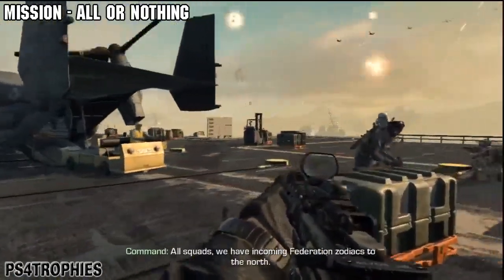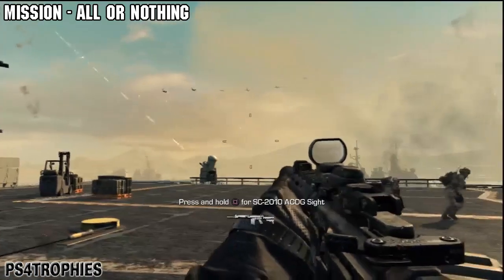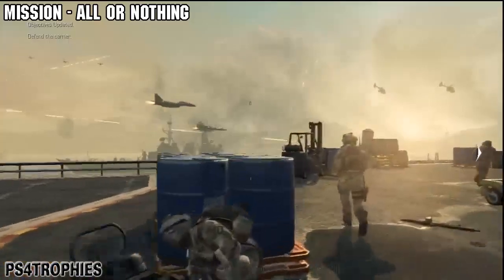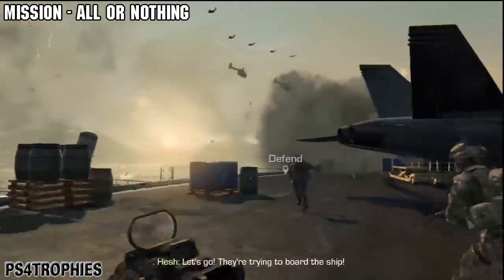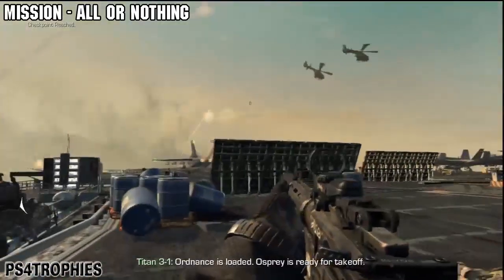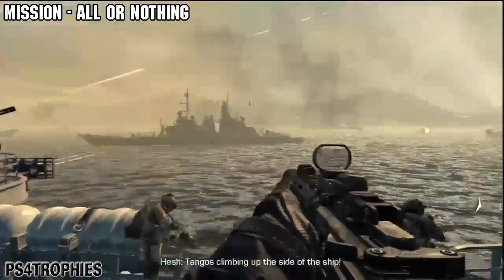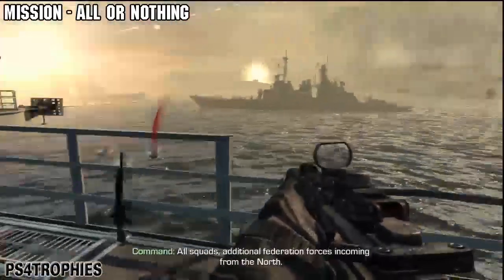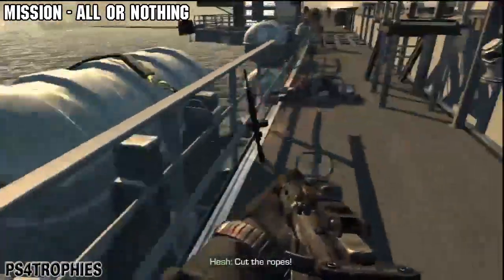Call of Duty Ghosts - End of Your Rope - Trophy / Achievement Guide (Cut Grappling Hook Rope)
These are the trophies available in Ghosts - check my channel or website for more guides

Federated (Platinum)
Earn all available Trophies for Call of Duty® Ghosts

Ghost Stories (Bronze)
Escape. (Complete "Ghost Stories" on any difficulty.)

Spatial Awareness (Bronze)
Kill your first enemy in the Call of Duty® Ghosts campaign.

Brave New World (Bronze)
Rendez-vous in Fort Santa Monica. (Complete "Brave New World" on any difficulty.)

Liberty Wall (Bronze)
Take down both attack helicopters.

No Man's Land (Bronze)
Make it to San Diego. (Complete "No Man's Land" on any difficulty.)

Blimey O'Riley (Bronze)
Pounce on 10 enemies whilst controlling Riley

Struck Down (Bronze)
Find Ajax. (Complete "Struck Down" on any difficulty.)

Waste not (Bronze)
Every shot with the remote sniper hits a person or vehicle.

Homecoming (Bronze)
Defend LA. (Complete "Homecoming" on any difficulty.)

Go Ugly Early (Bronze)
A-10 strafe 50 enemies

Legends Never Die (Bronze)
Hunt down Almagro. (Complete "Legends Never Die" on any difficulty.)

It Came from Below! (Bronze)
Kill 6 enemies with the knife while underwater in "Legends Never Die".

Federation Day (Bronze)
Gather intel on Rorke. (Complete "Federation Day" on any difficulty.)

Sleeping Beauty (Bronze)
Kill the sleeping guy in face down rappel section

Carbon Faceprint (Bronze)
Catch Photocopier with your face

Birds of Prey (Bronze)
Capture Rorke (Complete "Birds of Prey" on any difficulty.)

Burn Baby Burn (Bronze)
Destroy 80 Fuel containers.

The Hunted (Bronze)
Make it out alive (Complete "The Hunted" on any difficulty.)

Jungle Ghosts (Bronze)
Finish the mission without breaking stealth.

Clockwork (Bronze)
Hack the system (Complete "Clockwork" on any difficulty.)

Deep Freeze (Bronze)
Drop 8 vehicles into ice holes.

Atlas Falls (Bronze)
Distract the Federation Fleet. (Complete "Atlas Falls" on any difficulty.)

Grindin' (Bronze)
Completing the console section on first attempt.

Piece of cake (Gold)
Storm the common room and kill everyone without taking damage on veteran.

Into The Deep (Bronze)
Destroy the enemy ship (Complete "Into The Deep" on any difficulty.)

David & Goliath (Bronze)
Take down the LCS on the first go.

End of the Line (Bronze)
Storm the factory (Complete "End of the Line" on any difficulty.)

Cog in the machine (Bronze)
Kill 5 enemies without being detected before infiltrating Black Zone.

Sin City (Bronze)
Plan your next move (Complete "Sin City" on any difficulty.)

Jack-pot (Bronze)
Destroy 21 slot machines.

All or Nothing (Bronze)
Gather the troops (Complete "All or Nothing" on any difficulty.)

End of your rope (Bronze)
Cut a grappling hook rope with enemy on it.

Severed Ties (Bronze)
Destroy the Federation's satellite array (Complete "Severed Ties" on any difficulty.)

Fly-by-wire (Bronze)
Take out helicopters with remote missile 3/3.

LOKI (Bronze)
Commandeer the enemy space station. (Complete "Loki" on any difficulty.)

They look like ants (Bronze)
Destroy all enemy ground targets and kill no allies with the rods.

The Ghost Killer (Gold)
Confront Rorke (Complete "The Ghost Killer" on any difficulty.)

Tickets please (Bronze)
Shoot the grapple guys off the side of the train.

Audiophile (Bronze)
Collect all 18 Rorke files.